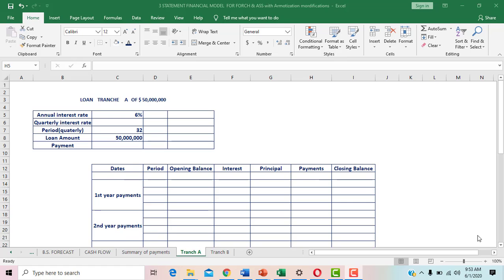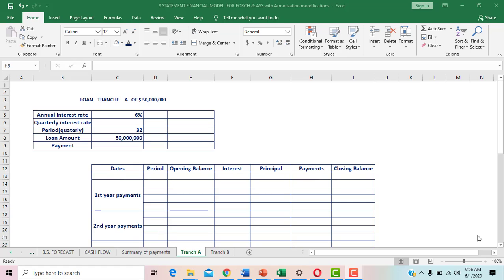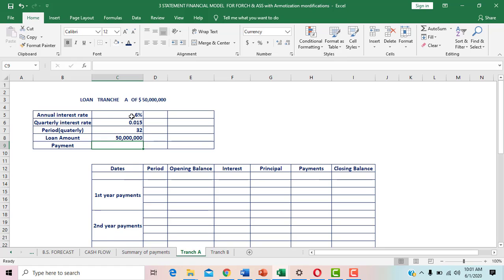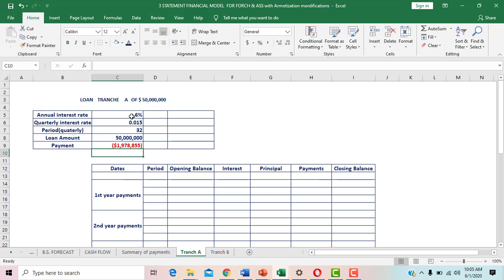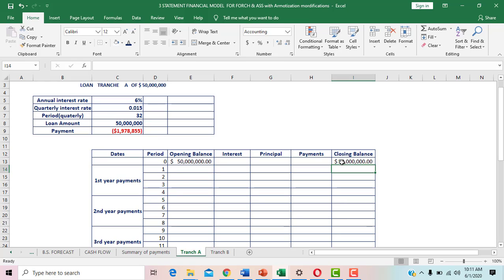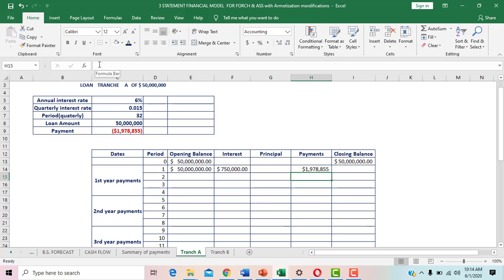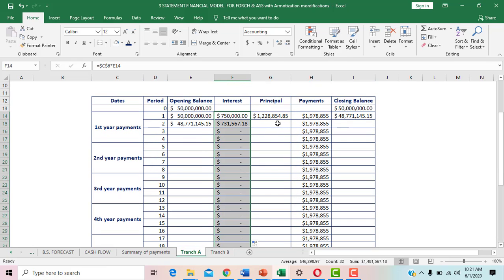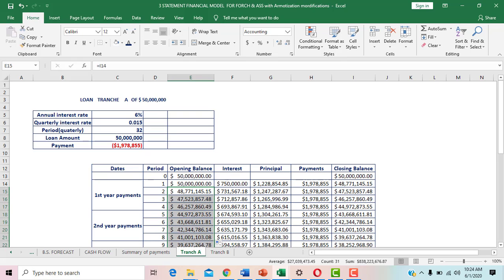LOAN Amortization Table, Facility Agreement Model, Financial Model in Loan Amortization Part 1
This Loan Amortization Model (Tables) is part of our complete financial Modeling course. Learn as much as possible from this short course. You can check the second and third part which is free. and if you are interested in learning the complete financial model course, you can get it at a discount using these coupons.
FINANCIAL-MODELLING1
0412F86053869AA16003
00E1BC380352E726C5F8
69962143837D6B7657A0